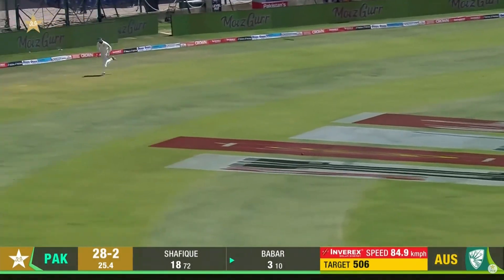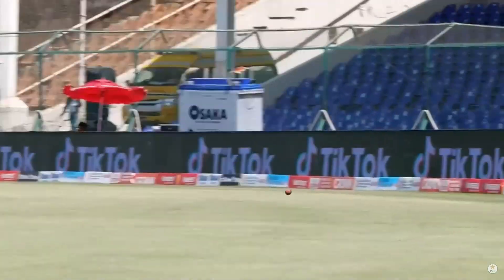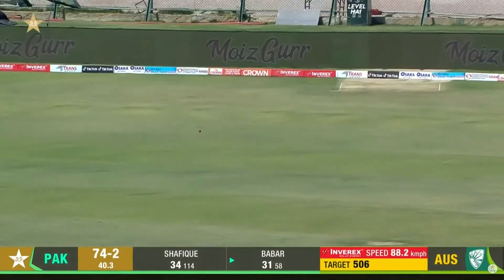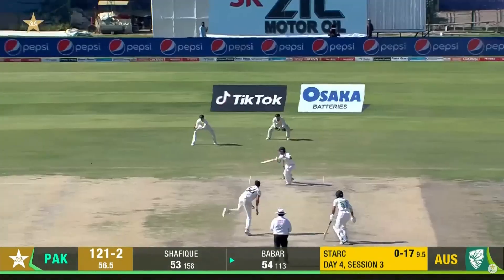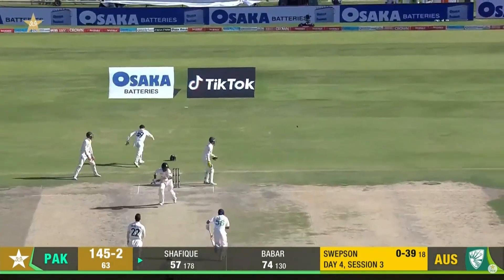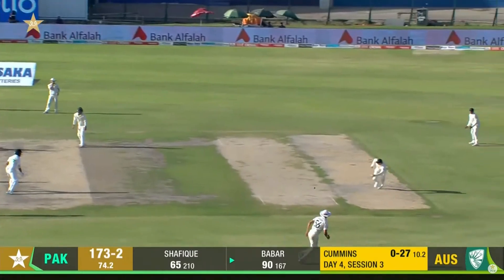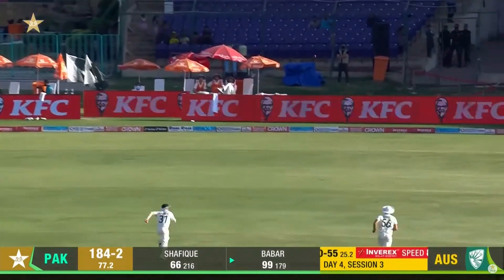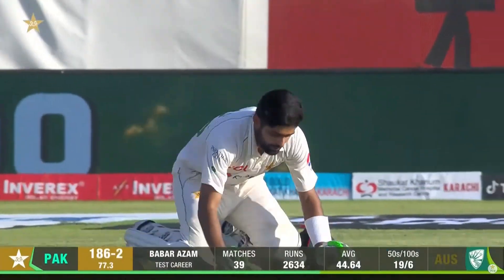Babar Azam the Chase Master | PAKvENG SportsCentral MM2L